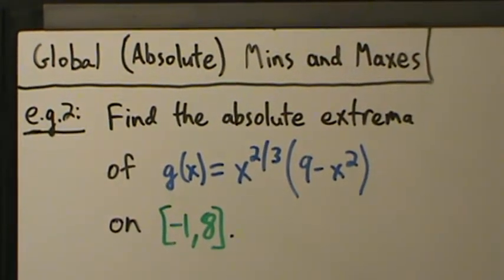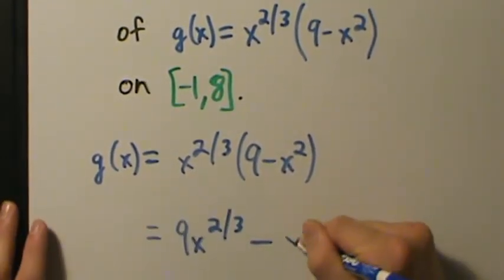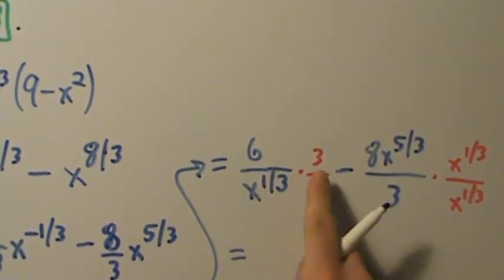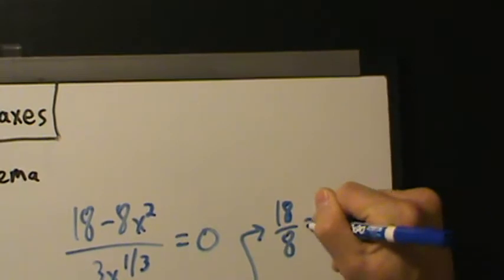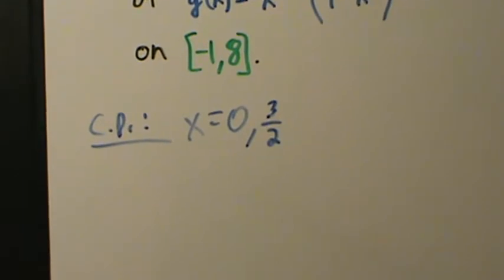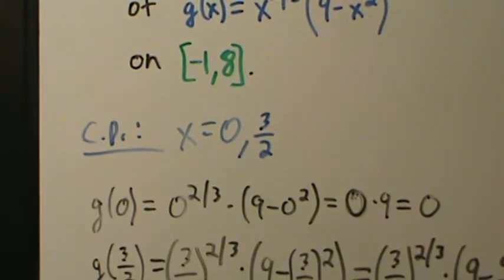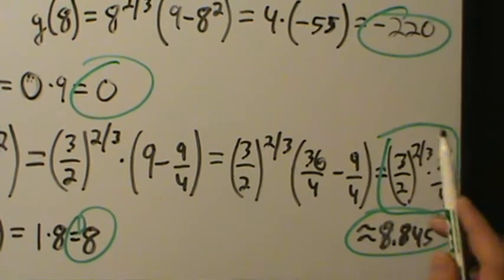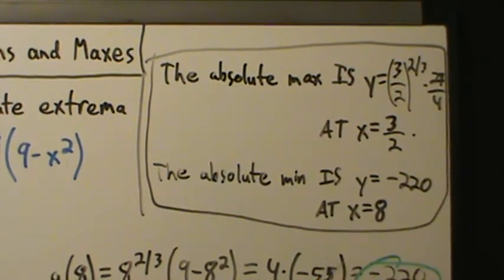Calculus I - Global (Absolute) Mins and Maxes - Example 2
An example of finding the global (absolute) min and max of a function on a closed and bounded interval.